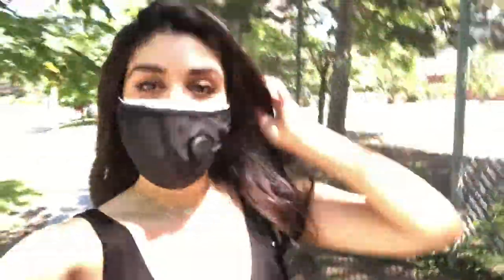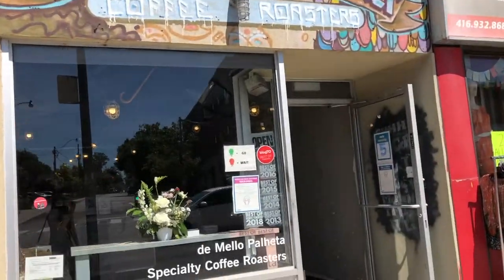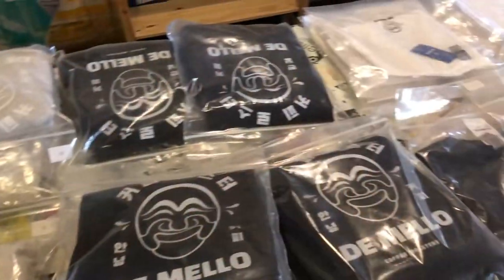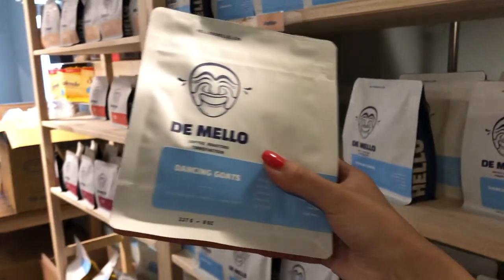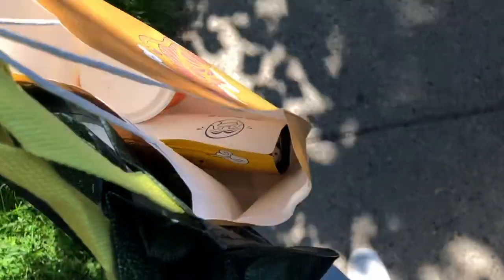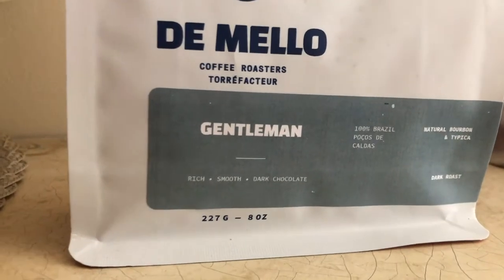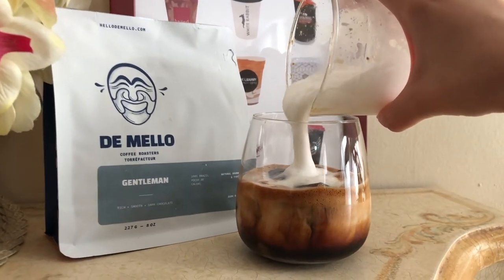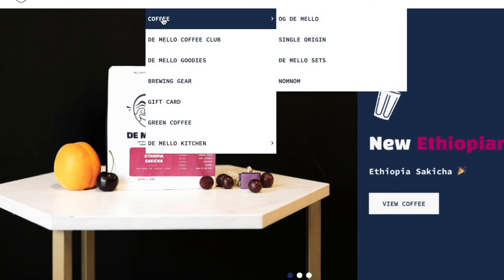De Mello Coffee Roastery- Award winning coffee in Toronto!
This award winning coffee roasters is one of my favourite go-to places for coffee in Toronto!